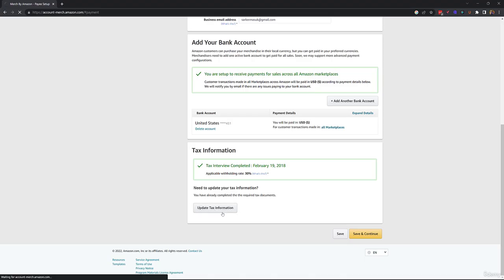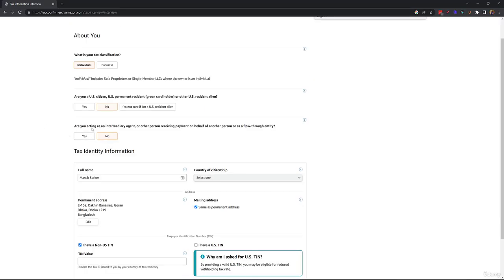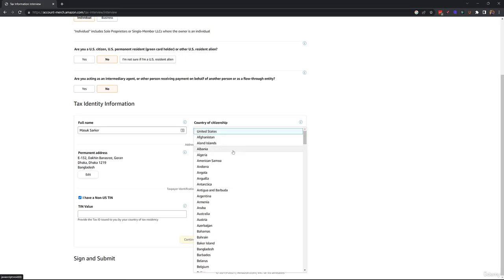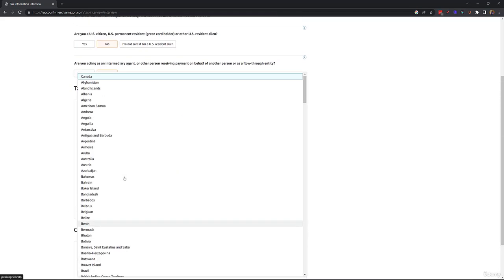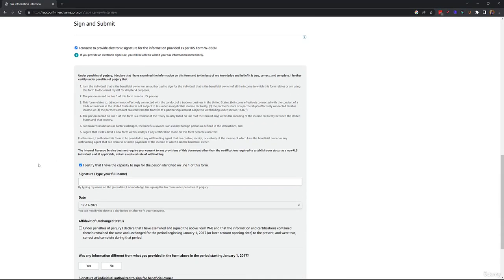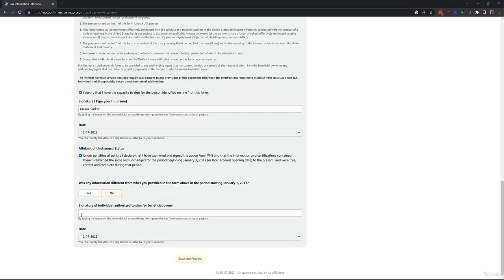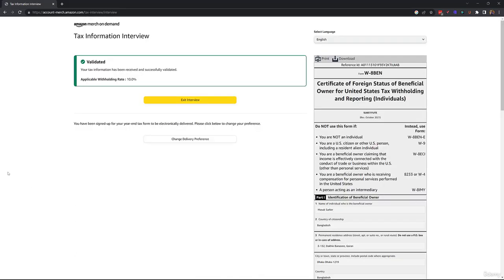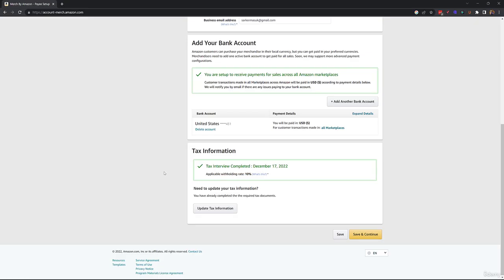CREATE Your Payoneer Account for Merch by Amazon Success!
Learn how to create a Payoneer account, a crucial step for Merch by Amazon success! In this video, we'll walk you through the simple and easy process of setting up your Payoneer account, allowing you to receive payments from Amazon and other platforms. Whether you're a seasoned seller or just starting out, this video will guide you through the step-by-step process of creating a Payoneer account, ensuring you're one step closer to achieving success on Merch by Amazon.